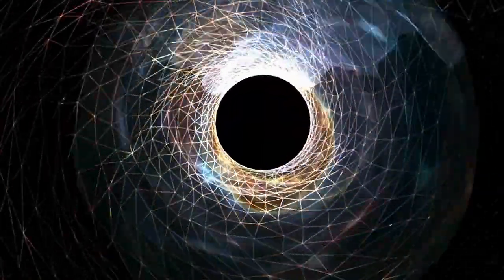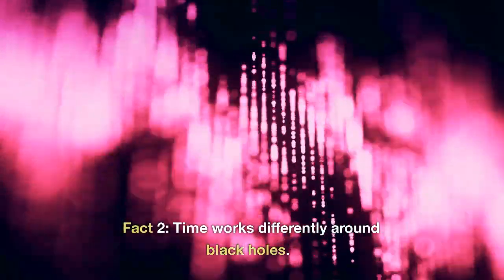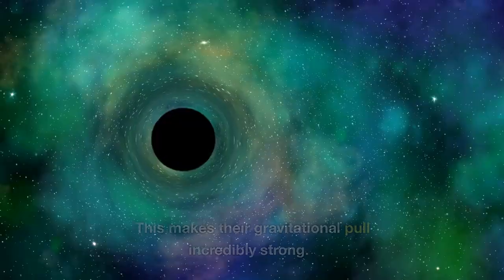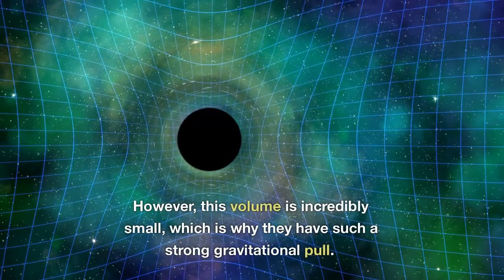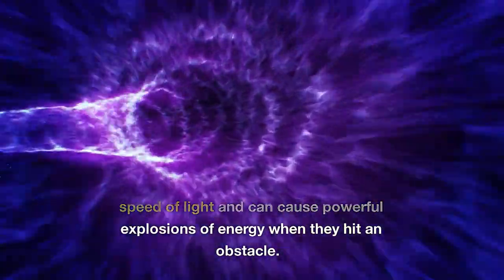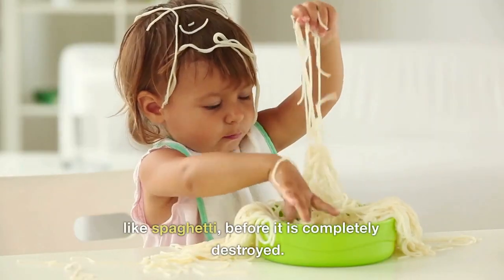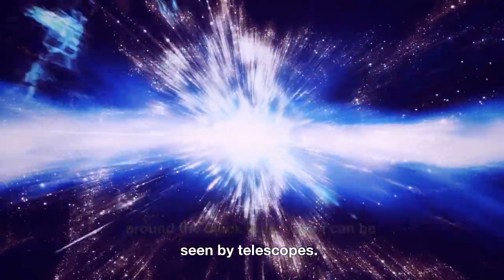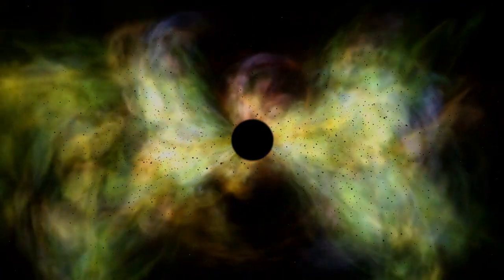10 Unbelievable Things You Didn't Know About Black Holes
Have you ever wanted to learn about the wonders of the universe? Look no further! Join us for an exploration into the mysterious phenomena of black holes. We’ll uncover ten fascinating facts about their immense gravity and potential for time travel. Get ready to embark on a journey into a world of unknowns as we explore the mysteries of the universe!